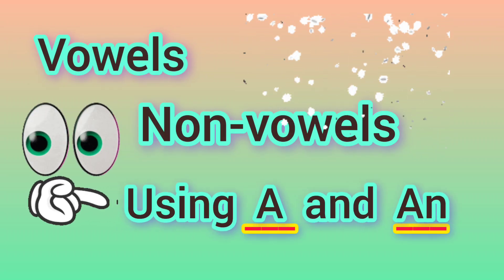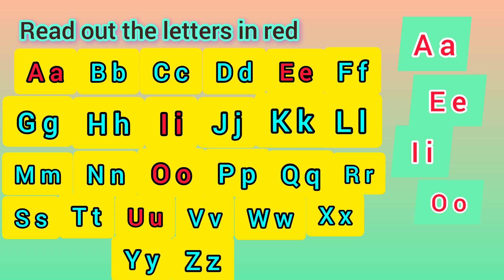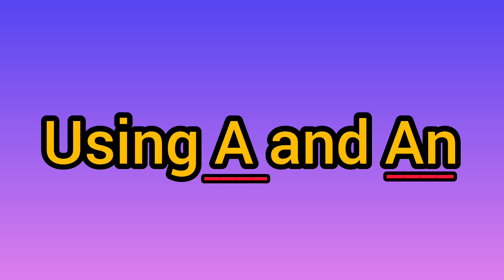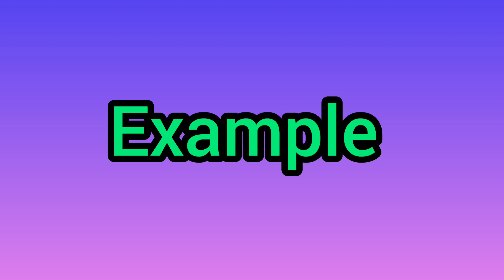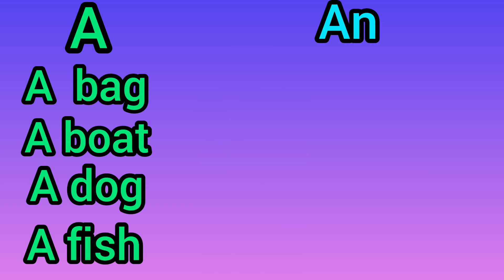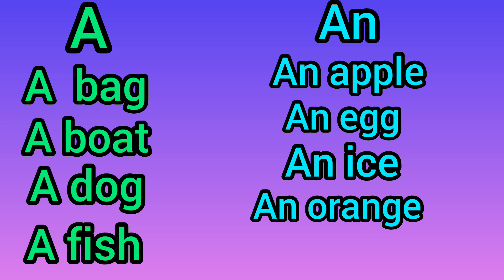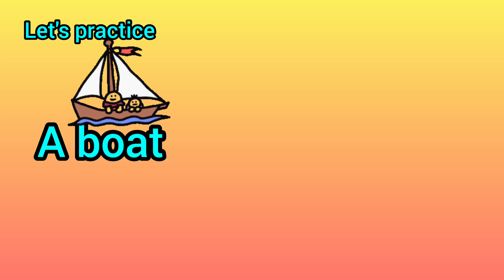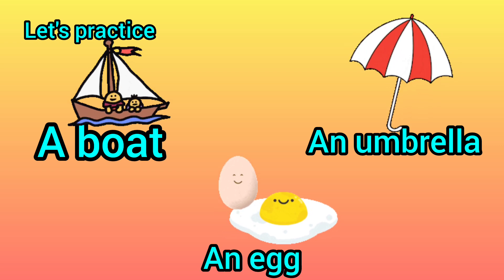Let's learn vowels, non-vowels and using A and An for kids |English grammar |articles for kids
Hi kidoos in this video you can learn English grammar articles. Learning vowels and non-vowels. learn about Using A and An.